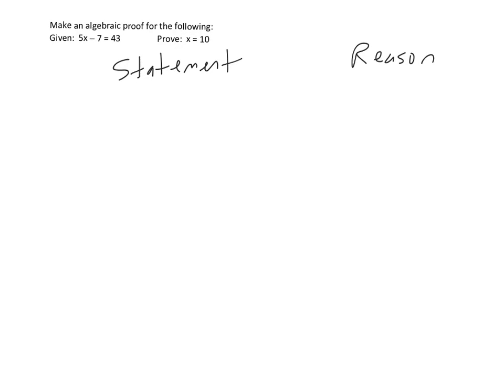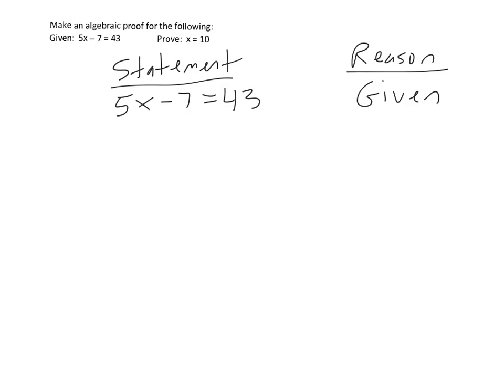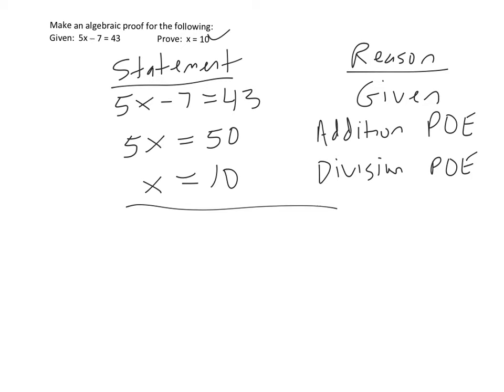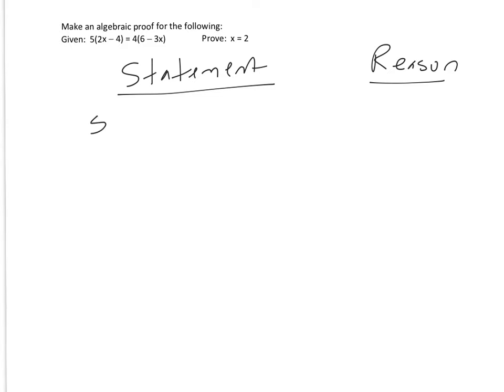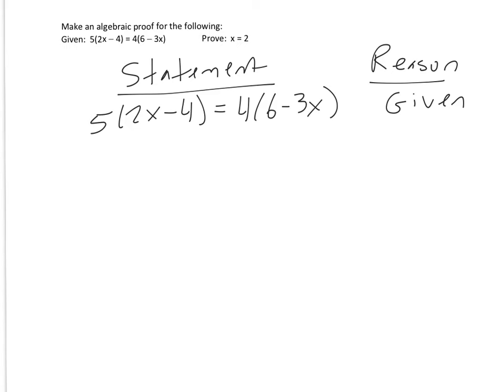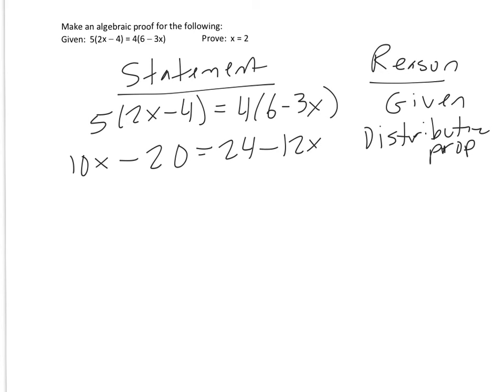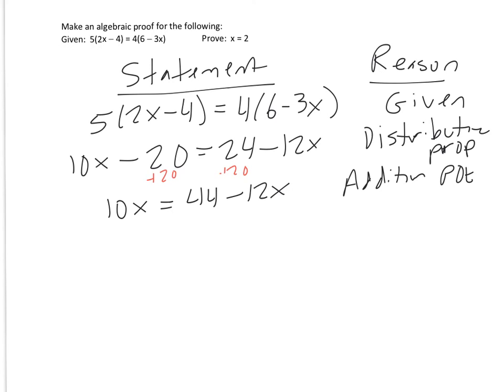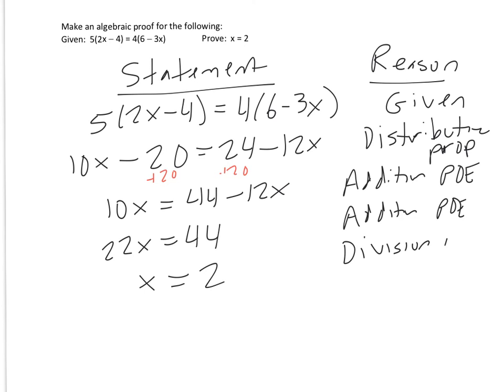Writing an Algebraic Proof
How to solve an algebraic problem and justify it in a proof